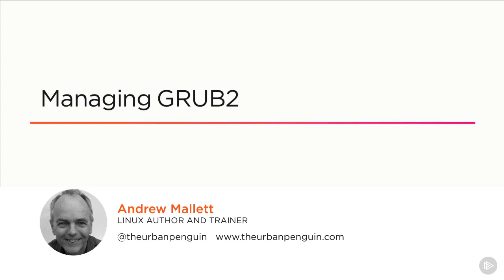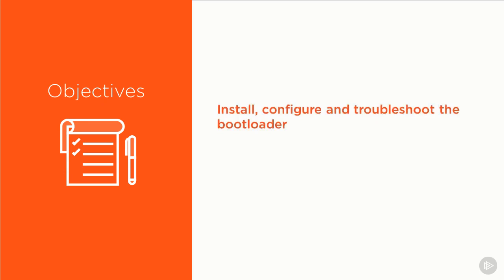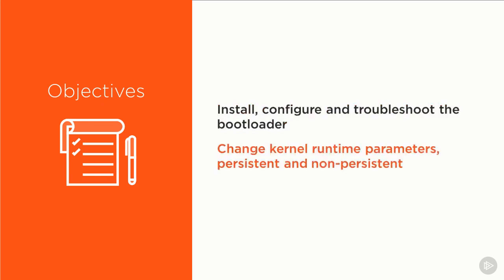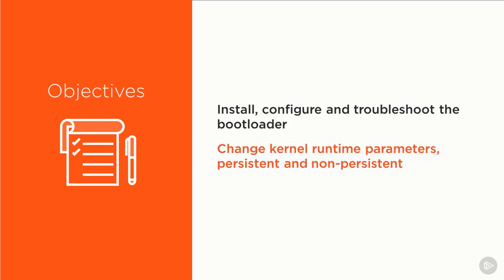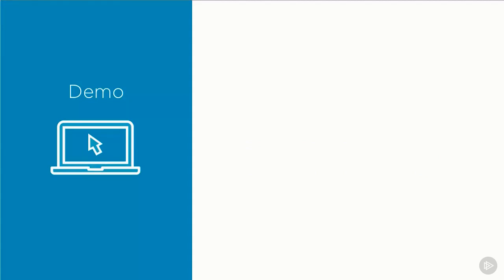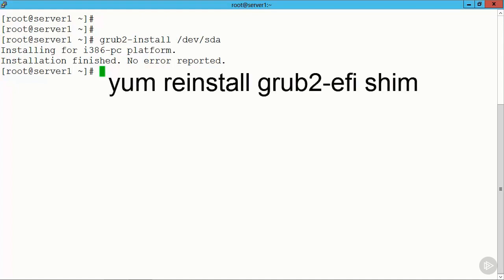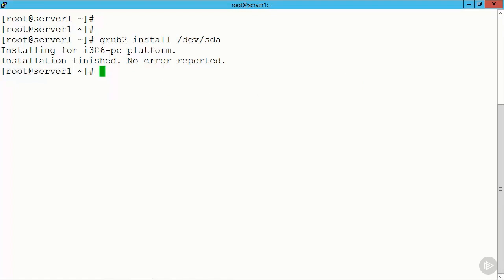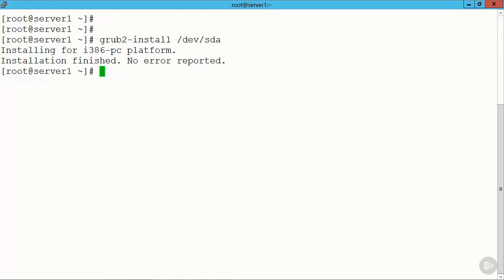12 Introduction and Re installing GRUB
12   Introduction and Re installing GRUB